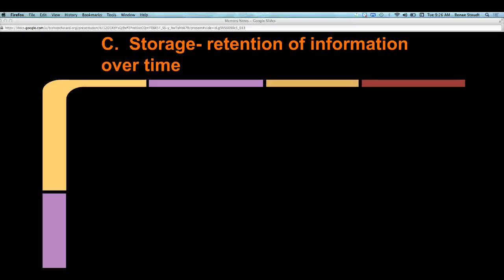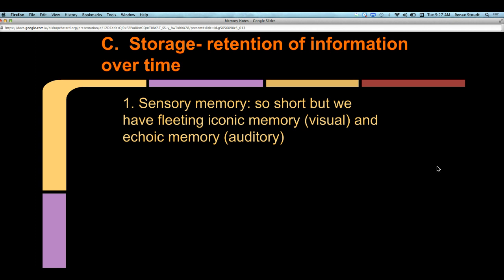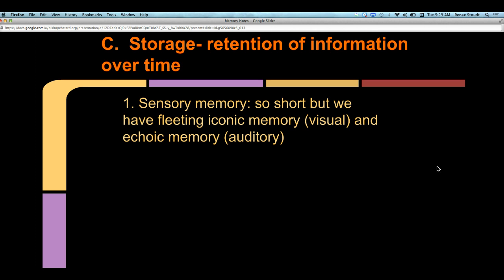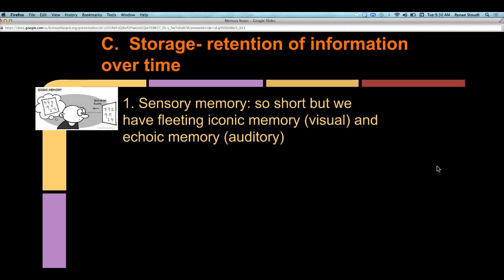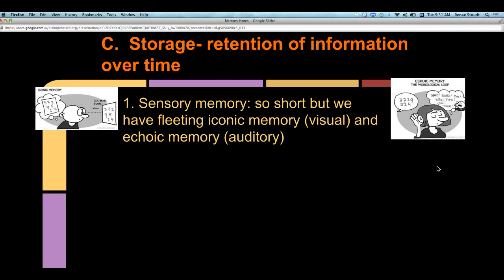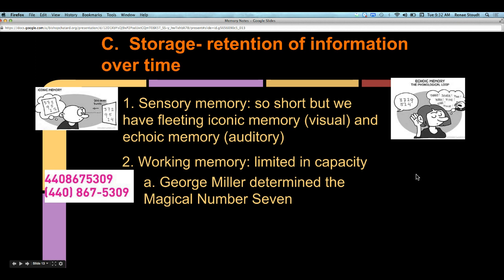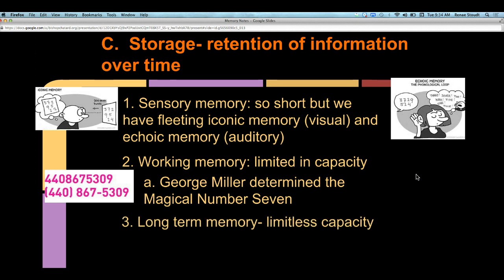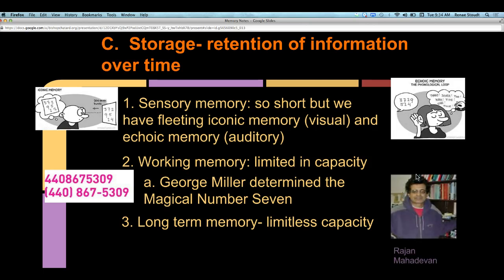Module 32 Part 1: Storage